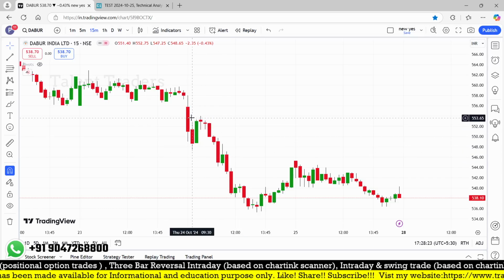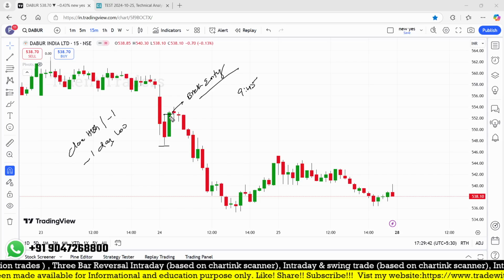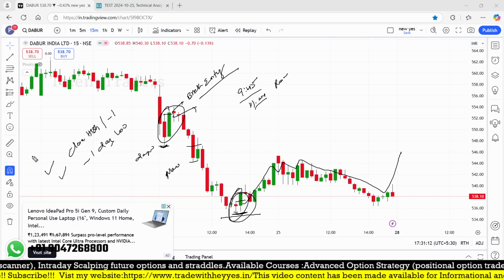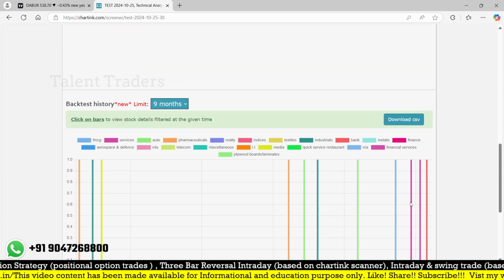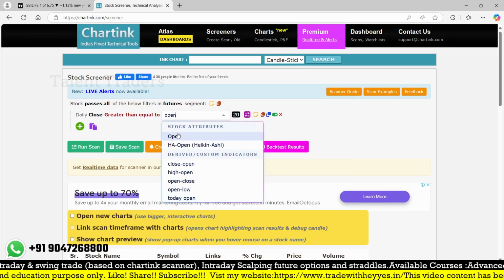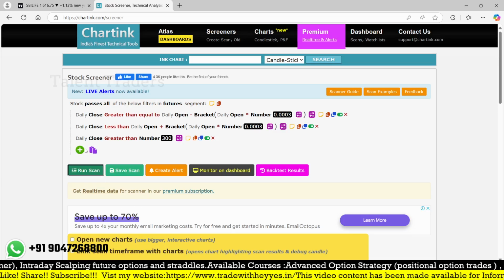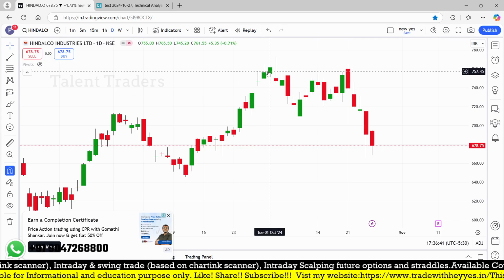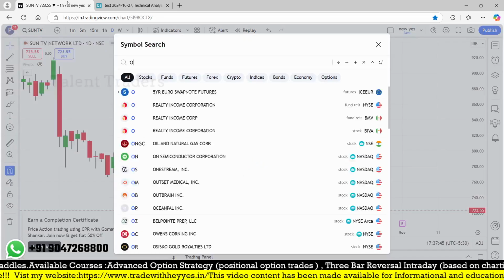DOJI at Swing High Scanner | Best chartink scanner for swing